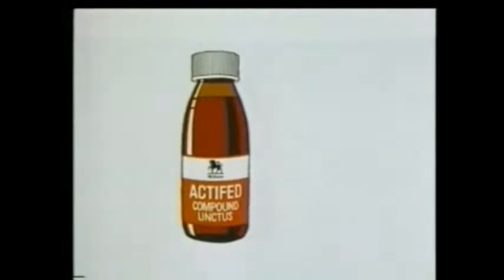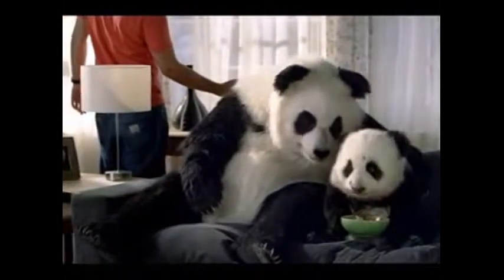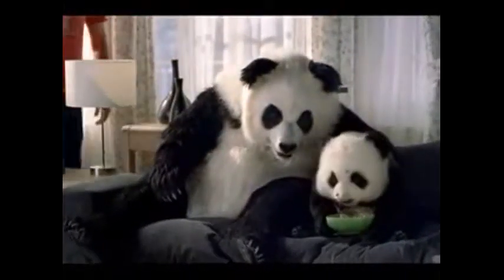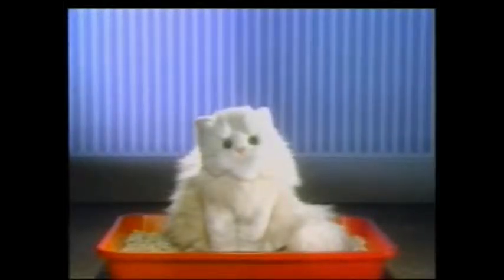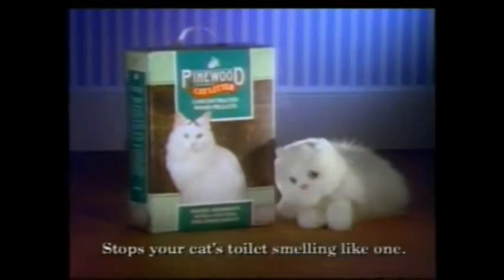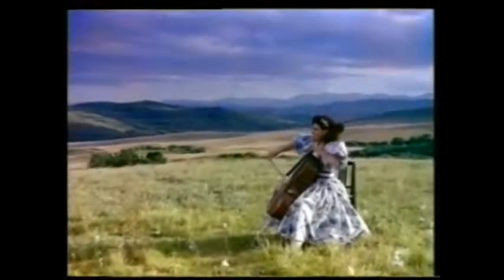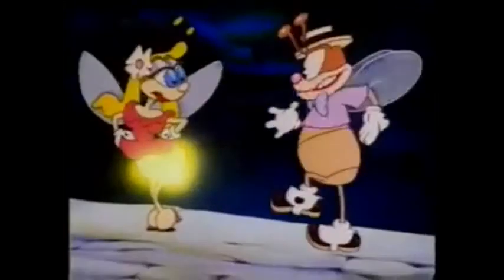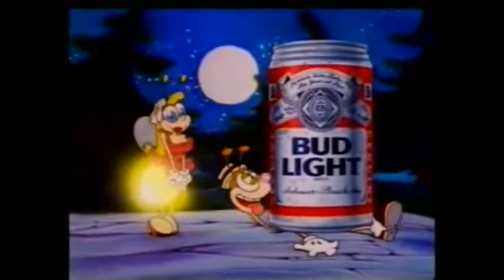Channel 7 Adverts (1989) (1)